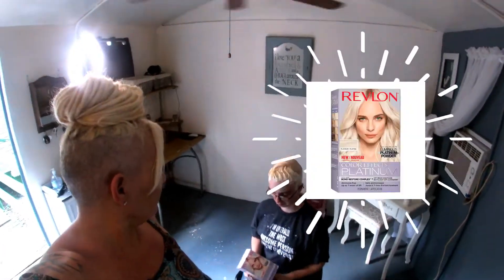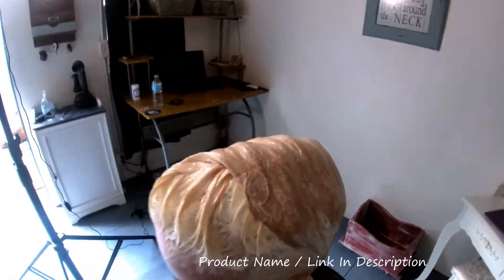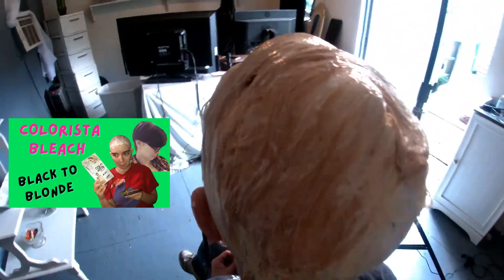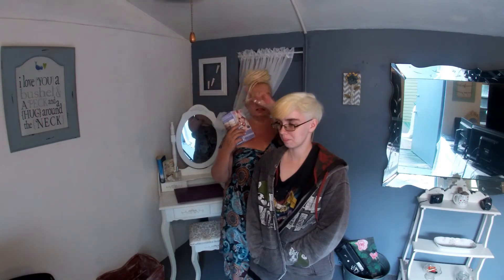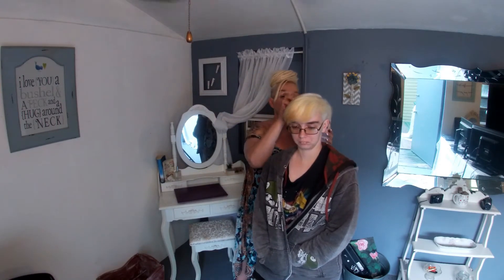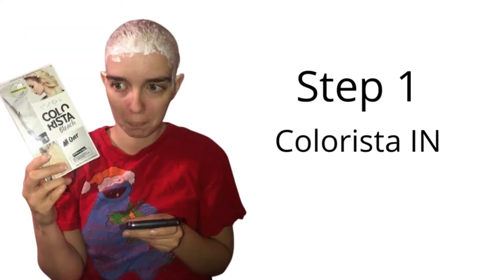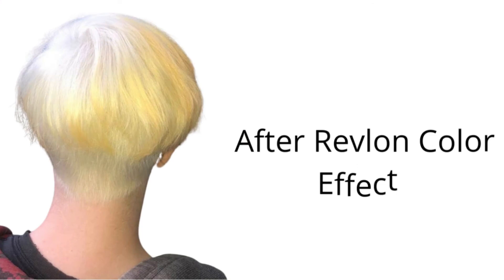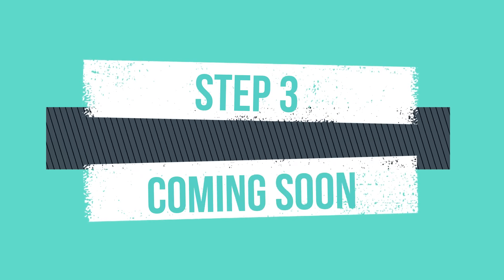COLORISTA | REVLON COLOR EFFECTS BLACK TO BLONDE DIY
Hi Loves! We have moved from Colorista to Revlon Color Effects Platinum. They were completely sold out of Colorista. So, our intent is to get rid of the brassy and brown tones and go completely from black to blonde in our DIY video!
Loreal Paris Colorista Bleach All Over
Revlon Color Effects Platinum (step 2)
Vinyl Gloves
Best Amazon Deals Under $10
Gopro Hero 7
Micro SD Card With Adapter
Ring light with tripod